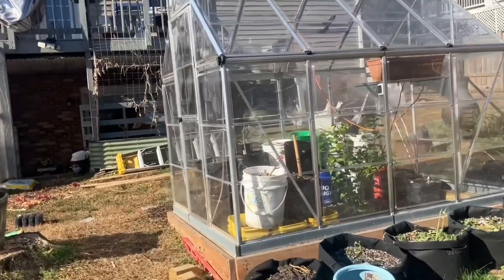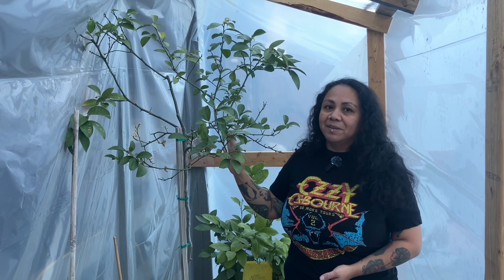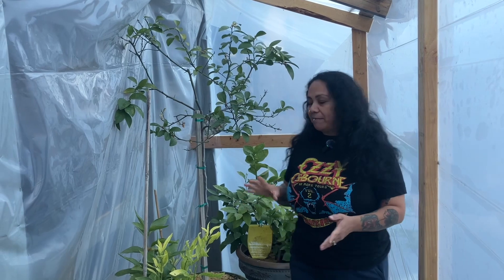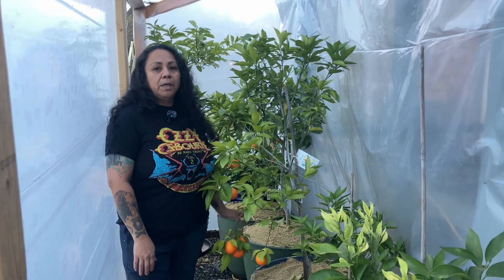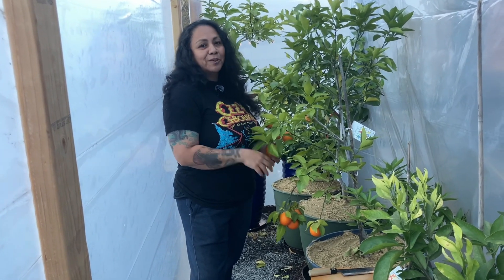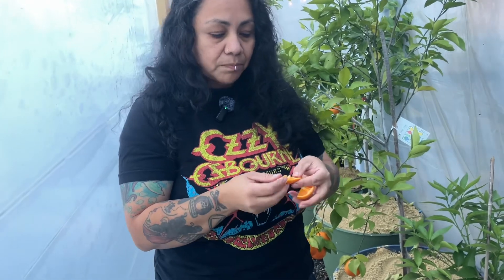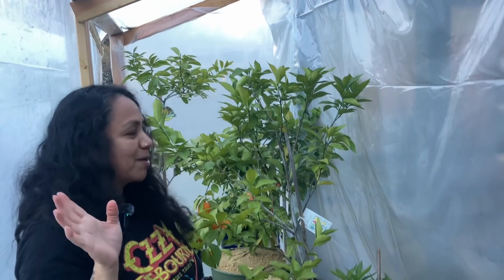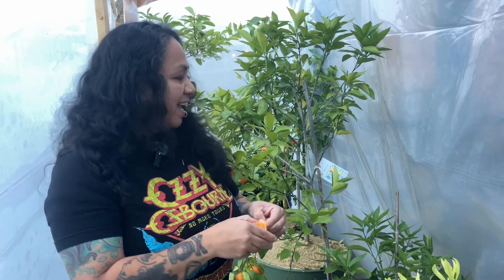Harvesting blood Orange in Virginia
We moved our citruses to a greenhouse. Second year growing citrus in a cold area.